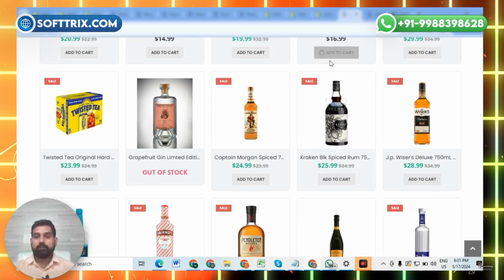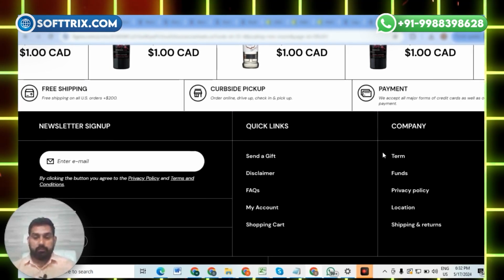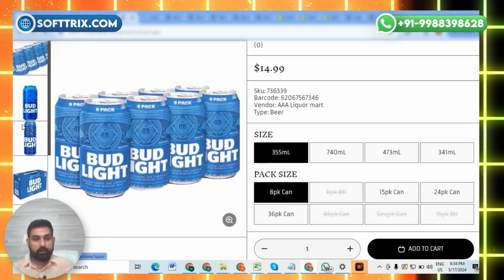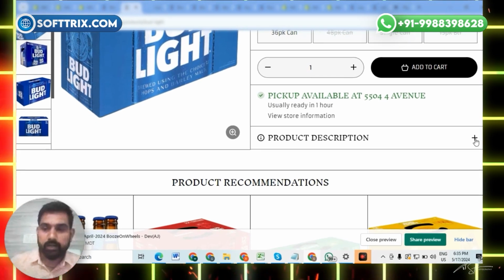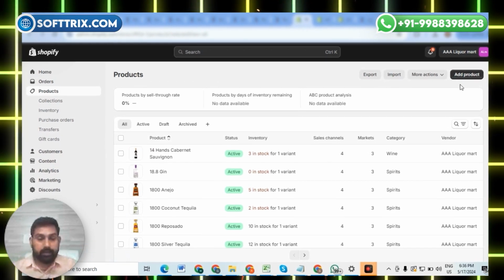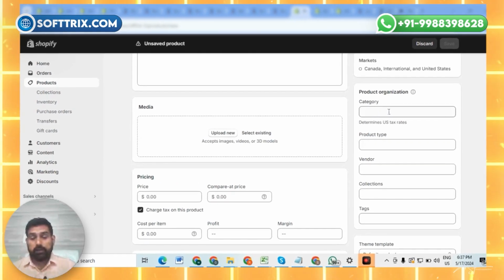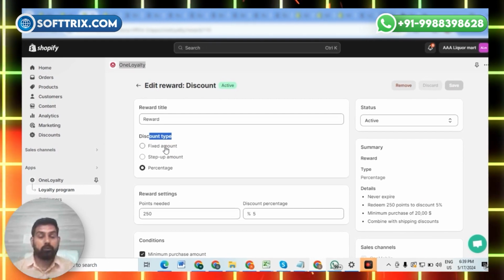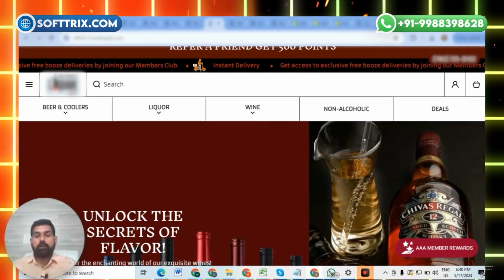Website Design For Liquor Store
Discover top-notch website design for liquor stores to enhance online presence, boost sales, and engage customers.

𝐈𝐧𝐭𝐫𝐨𝐝𝐮𝐜𝐭𝐢𝐨𝐧:
Hello everyone, 👋

Today, we are going to discuss an interesting topic: designing an online store website. 🛍️

One client came to us with their requirements. They had an online store built on .NET, but they weren't getting enough sales and conversions. 😕 They found our videos on YouTube 📹 and contacted us to ask how we could improve their sales and conversions.

The first thing we suggested was to build their website on Shopify. 🛒 Shopify is a trending e-commerce platform that's user-friendly and allows easy updates to categories and products. 🛠️

We started by creating a Figma design for them. Their current website's graphics weren't very good, and the site looked outdated. 🎨 They were also spending a lot of money to update inventory or make small changes, as they had to call a developer for each update. 💰

In our Figma design, we created various sections, such as category sections, to categorize products for easier navigation. 🗂️ We also designed a nice footer section with important links like the privacy policy, shipping, and returns, which are essential for submitting the website to Google Merchant Center and running shopping ads. 📦

After finalizing the design, we set up the theme in Shopify. 🏷️ These features help customers navigate the store and contact the admin or owner if needed. 📞

We also included a best-seller section, a quick review option, and a product recommendation section to increase sales. 🏆 The review section allows customers to leave feedback, which boosts sales. 📈

In the admin dashboard, all products are listed, and new products can be easily added. 📋 The client had over 1100 products on their previous store, so we provided a solution to import products via CSV files. 📂 This included importing all information, such as inventory, categories, vendor types, and images. 🖼️

To engage customers more and increase website traffic, we recommended a referral program where users could earn points by referring friends. 👥 This feature was managed through a Shopify app, allowing the client to set and manage values for different actions. 🔄

All these features helped our client get more sales and conversions by switching to Shopify. If you are also looking to build a new store or increase leads, we can help you. 🆘 We guarantee lead generation through our PPC team, who can identify the best keywords and strategies for your store. 🔍

Our WhatsApp number is at the top of the screen. 📲 You can call us directly, and we will help you with website design and paid ads to generate quality leads and enhance conversions. 📞